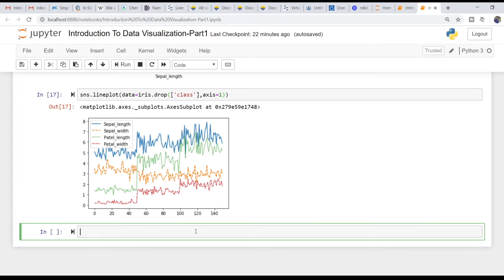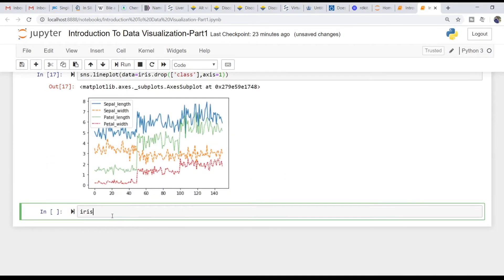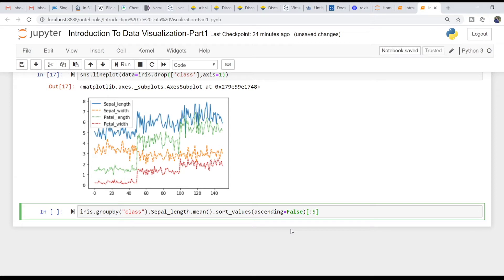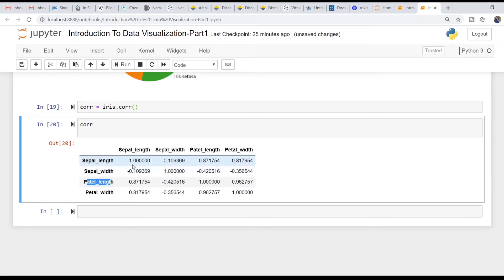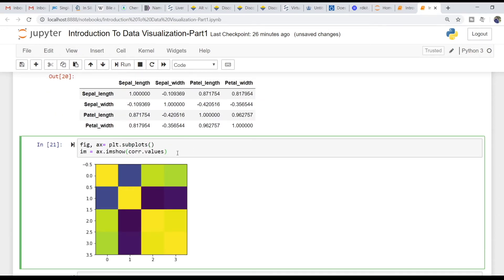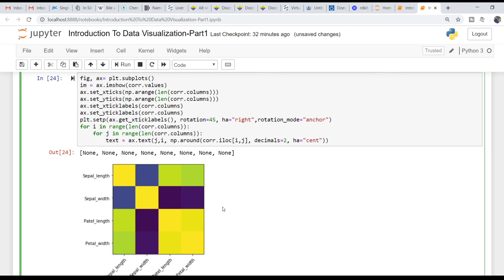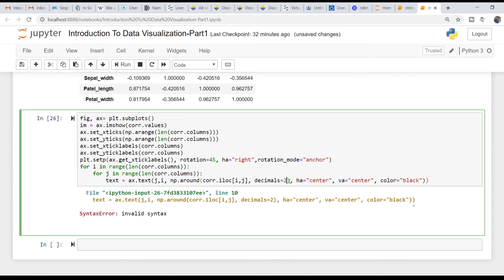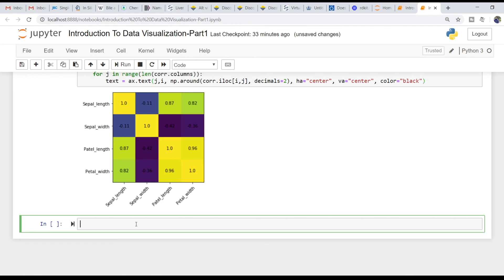Data science tutorial for beginners using python in Tamil - Data visualization- Ep#7 Part-2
Introduction to Python for Datascience, Data visualization.